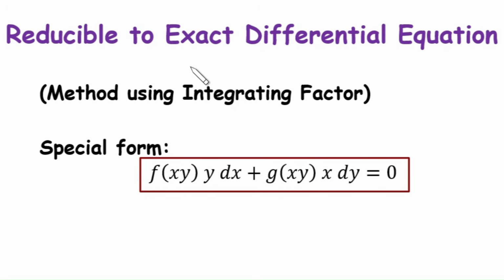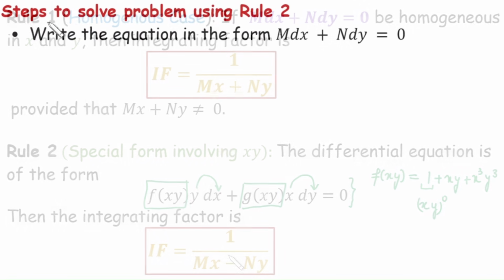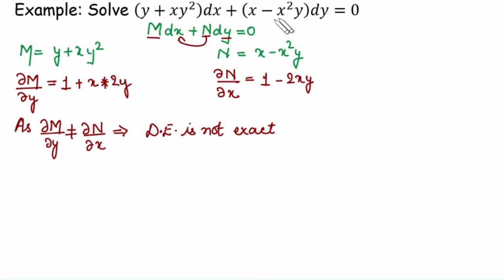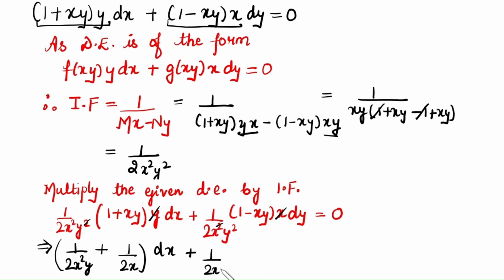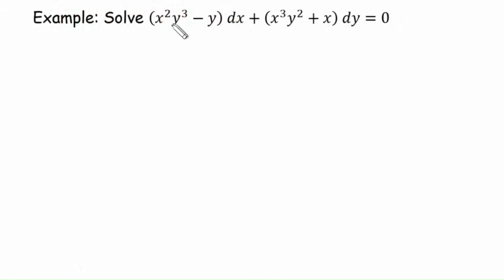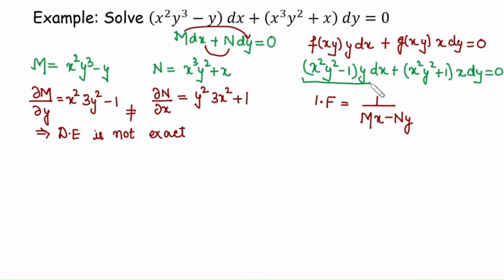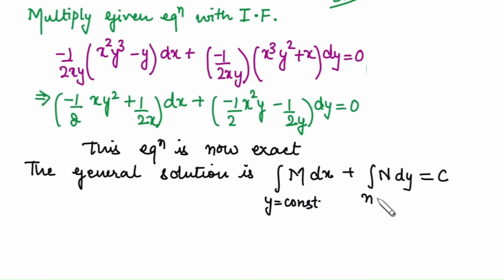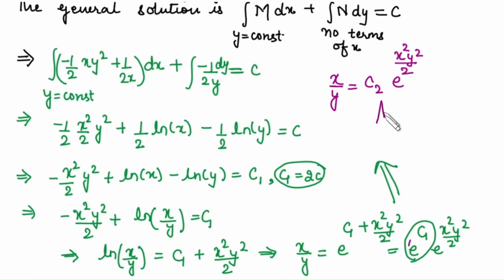Reducible to Exact Differential Equation | Rule 2 𝑓(𝑥𝑦)𝑦𝑑𝑥+𝑔(𝑥𝑦)𝑥 𝑑𝑦=0) | Integrating Factor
In this video, we study Reducible to Exact Differential Equations using Integrating Factor – Rule 2 (special form involving 𝑥𝑦).

We first recall the concept of Exact Differential Equations and their solution method. Then we discuss how a non-exact differential equation can be reduced to exact form using a suitable integrating factor.

🔹 Topics covered in this video:
✔ Exact differential equation (recap)
✔ Condition for exactness
✔ Reducible to exact differential equation
✔ Rule 2 (special form involving 𝑓( 𝑥𝑦)𝑦𝑑𝑥+𝑔(𝑥𝑦)𝑥 𝑑𝑦=0)
✔ Formula for integrating factor
✔ Step-by-step solving method
✔ Solved examples

This video is useful for:
B.Sc., B.Tech, Engineering Mathematics, Differential Equations, and competitive exams.